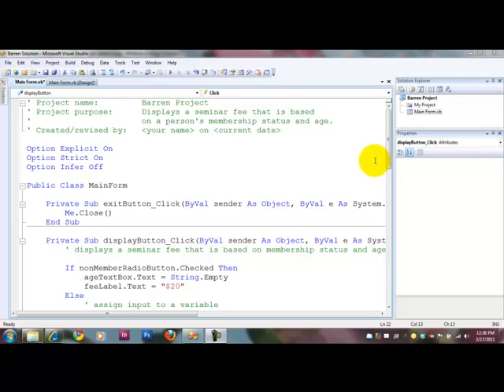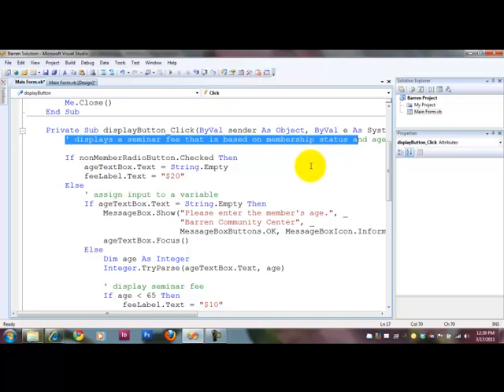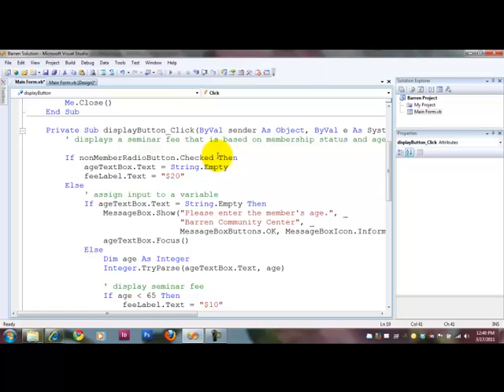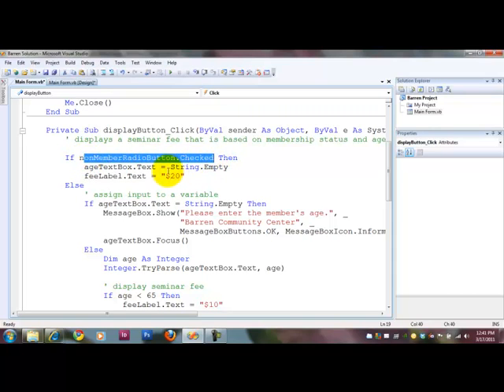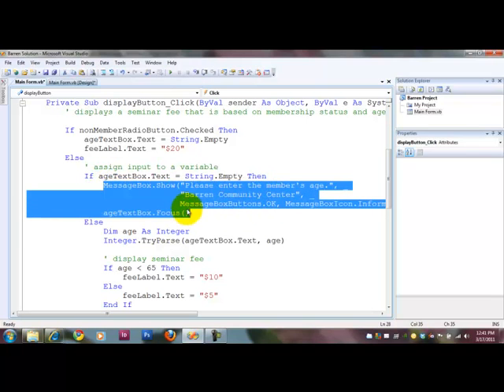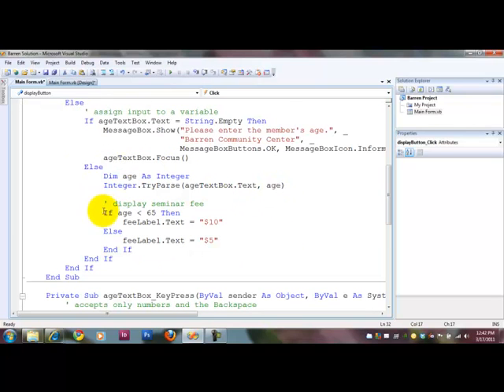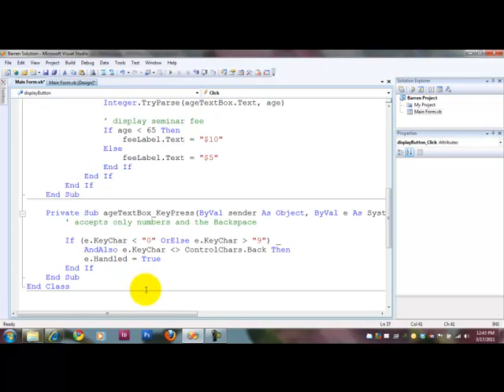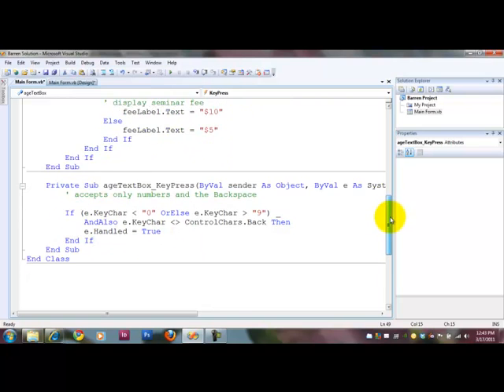CST-171 Chapter 5 Barron Project Code Part 1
Visual Basic decision structures